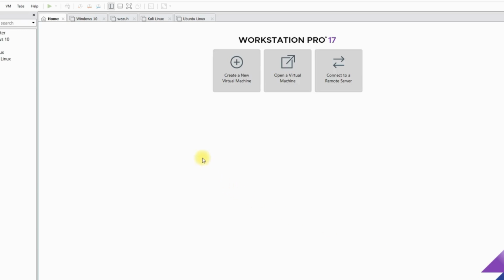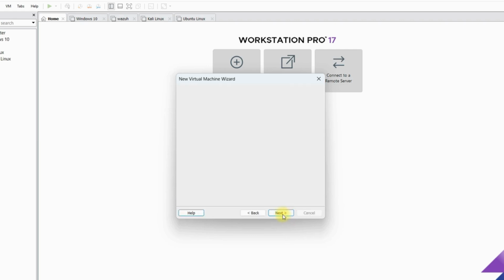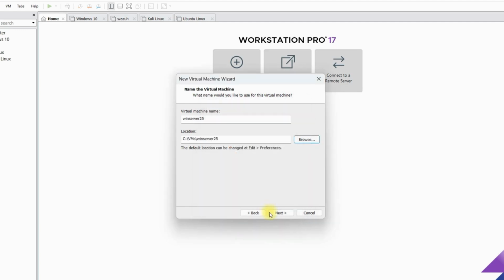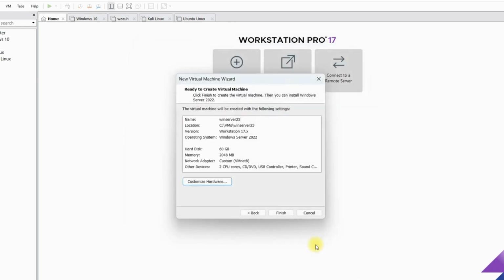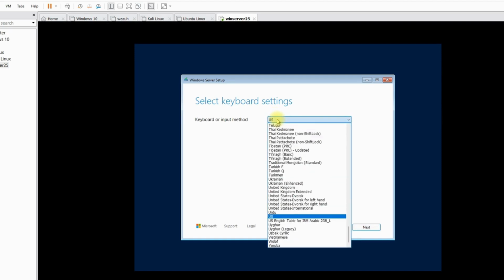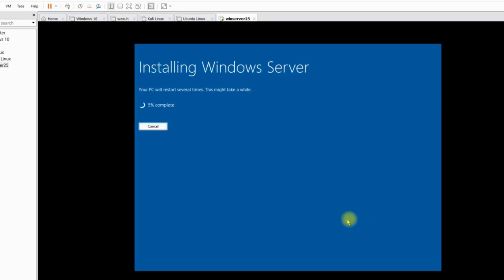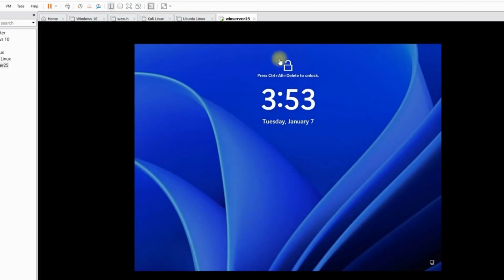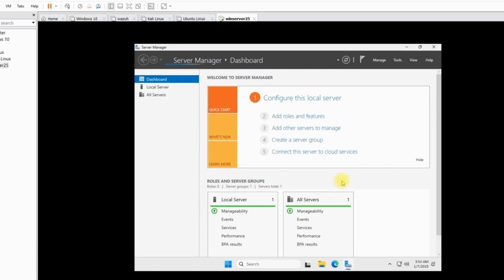How to Install Windows Server 2025 on VMware Workstation (The Easiest Guide You’ll Ever Need!)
🚀 Welcome to the Ultimate Windows Server 2025 Installation Guide on VMware Workstation! 🚀

Are you ready to install Windows Server 2025 seamlessly on VMware Workstation? Whether you're a beginner or a seasoned IT pro, this step-by-step tutorial makes the process quick, easy, and frustration-free!

🔧 What You’ll Learn in This Video:
1️⃣ How to download and set up Windows Server 2025.
2️⃣ Best practices for configuring VMware Workstation for optimal performance.
3️⃣ Step-by-step installation and troubleshooting tips.
4️⃣ BONUS: Pro tips to avoid common installation errors.

This guide is perfect for system administrators, IT enthusiasts, or anyone exploring Windows Server 2025 virtualization for testing, learning, or deployment purposes.

✅ Clear and simple instructions—perfect for beginners.
✅ Includes all essential setup steps.
✅ Designed for maximum compatibility and performance.

    Virtualization for Beginners
    Windows Server Setup Guide
    IT Admin Tips

💬 Have Questions?
Drop your questions or feedback in the comments below! I personally respond to every comment to ensure you succeed with your setup.

Your support helps us create more valuable content for tech enthusiasts like you!